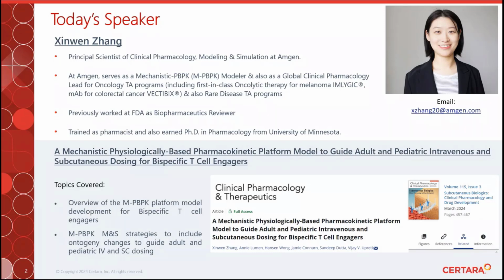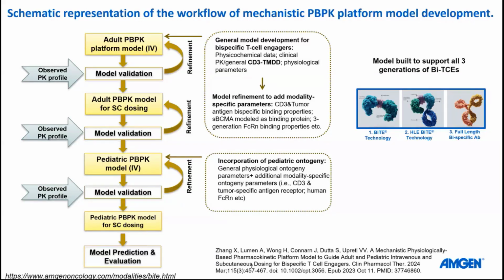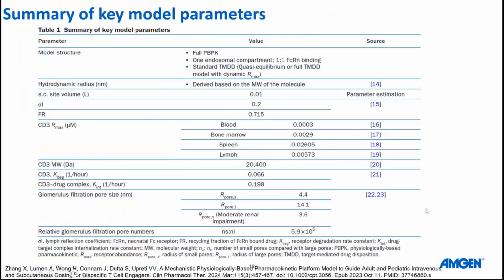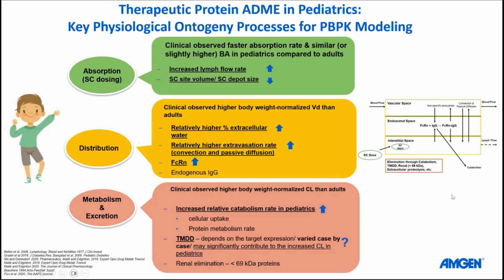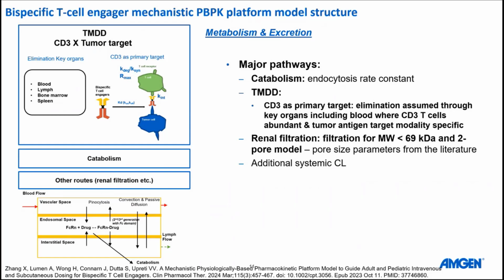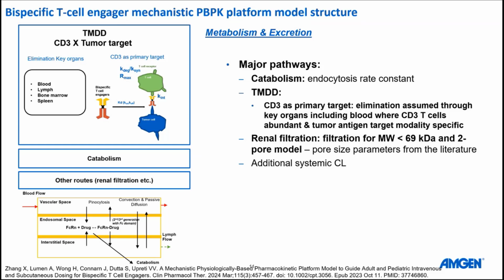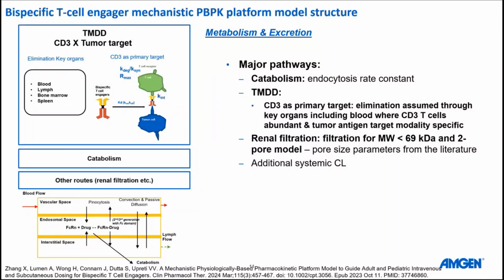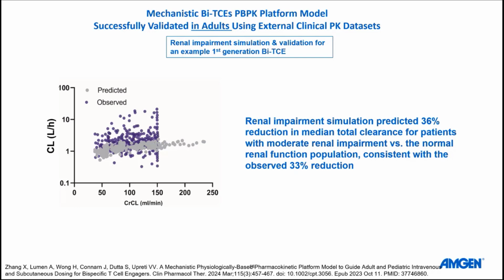A PBPK Platform Model to Guide Intravenous and Subcutaneous Dosing for Bispecific T Cell Engagers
Topics Covered:
• Overview of the M-PBPK platform model development for Bispecific T cell engagers
• M-PBPK M&S strategies to include ontogeny changes to guide adult and paediatric IV and SC dosing